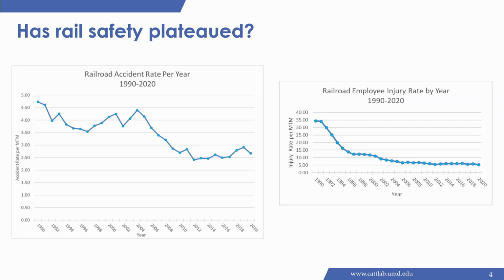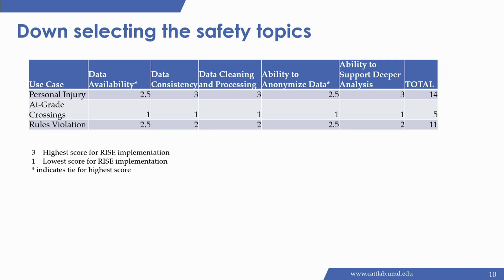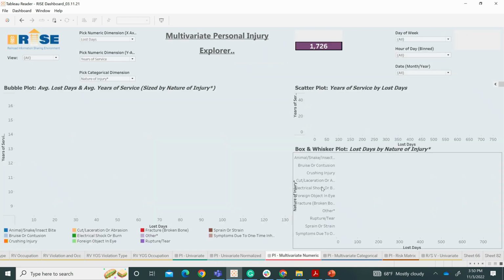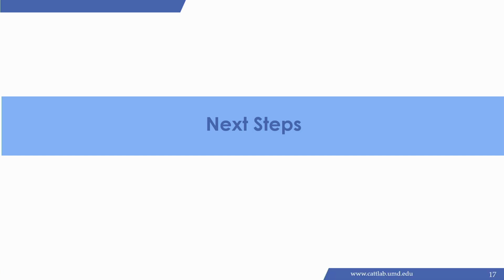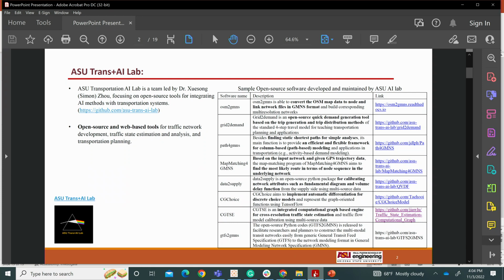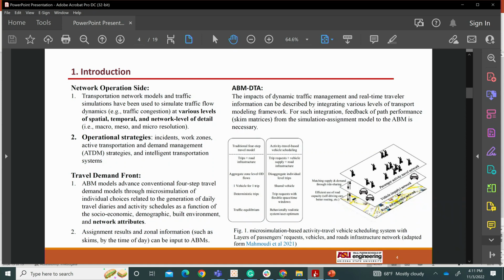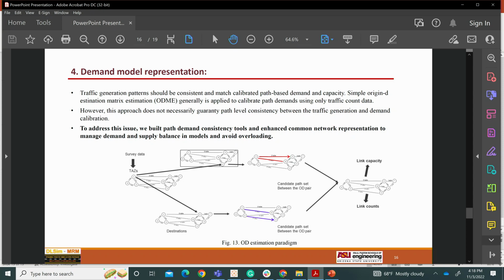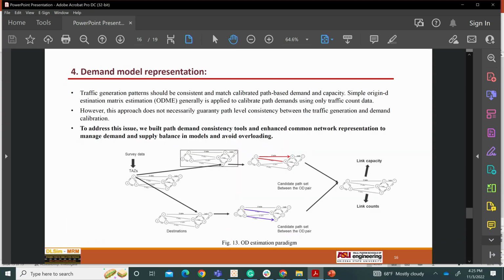VIZ22 CC 3: Seeing is Believing–Decision Making Tools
24 Railroad Information Sharing Environment (Mark Franz)

25 Data Analytics and Decision Support Tools in Freight Transportation: A Case Study in the State of Tennessee (Mitra Salehi Esfandarani)

26 Multi Resolution Transport Network Representation in the Integrated Modeling of Activity Based Travel Demand Modeling and Dynamic Traffic Assignment (Mohammad Abbasi)